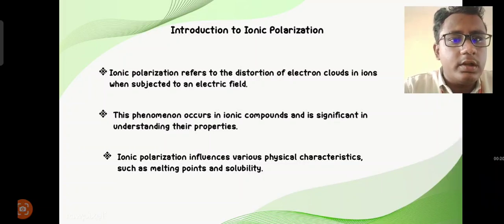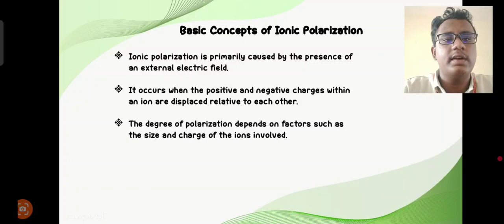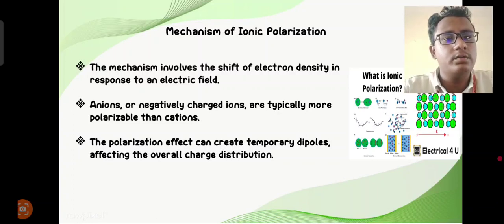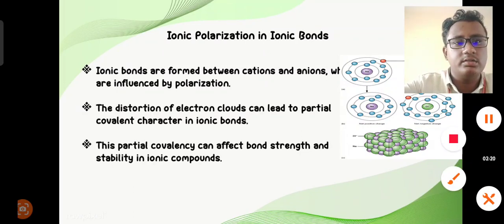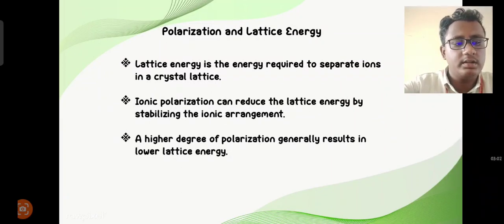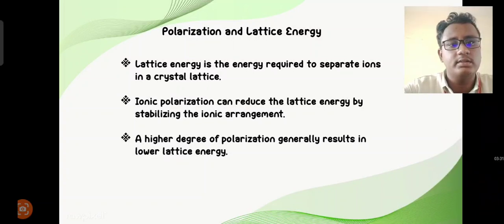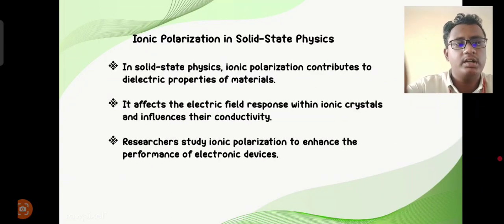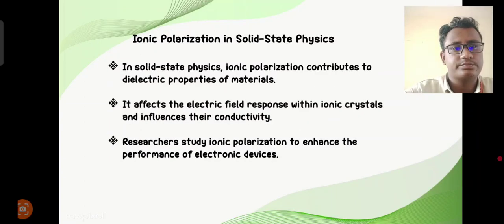Physics IONIC POLARIZATION